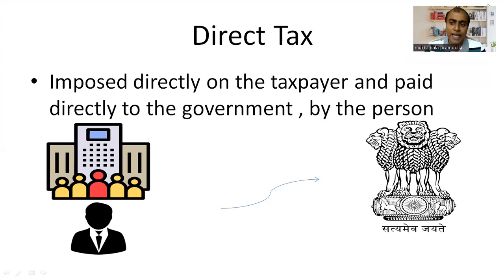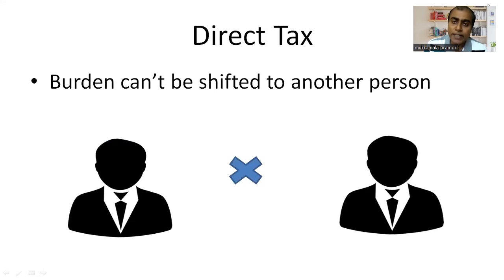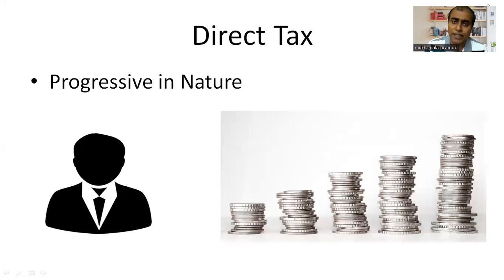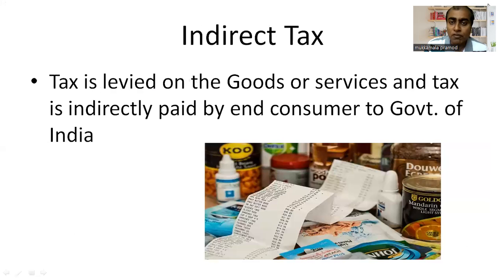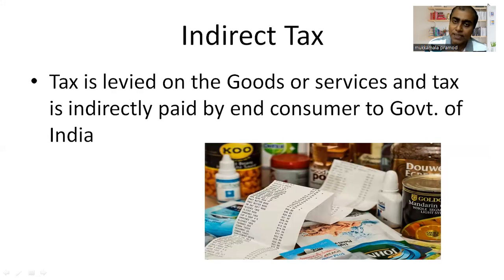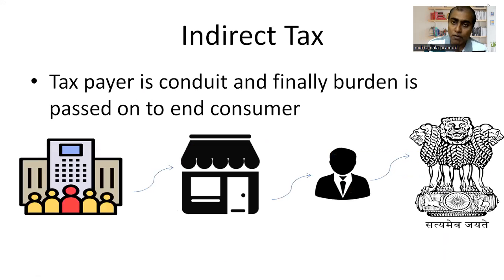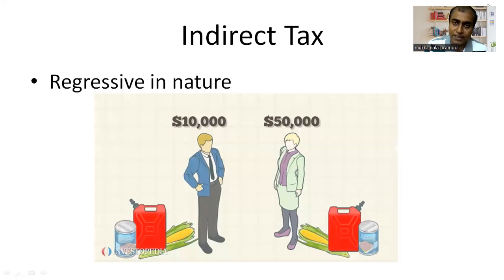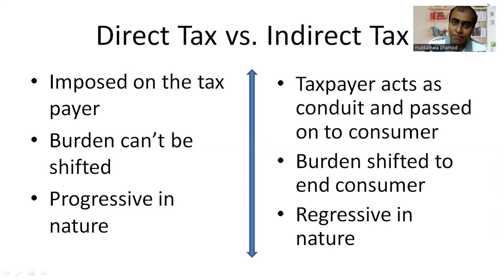Tax Nugget #1 : Direct Taxes Vs. Indirect Taxes | Conceptual difference (with examples)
Hi!
This video is in series of tax fundamental videos.
Direct Tax is imposed directly on the tax payer and paid directly to the government by the person, on whom tax is imposed.
Indirect tax is levied on Goods and Services. Tax payer is a conduit and every stage tax incidence is passed on till it reaches finally to the end consumer